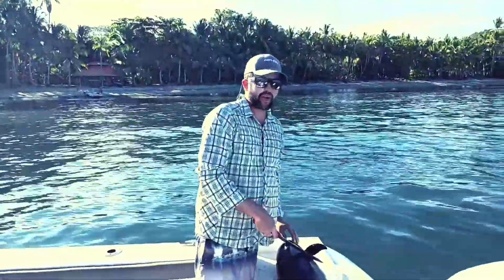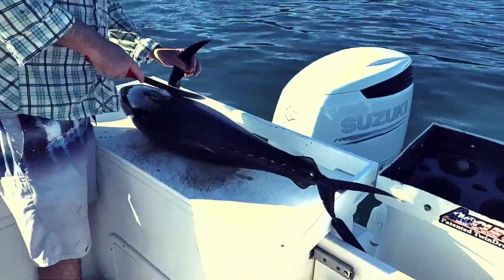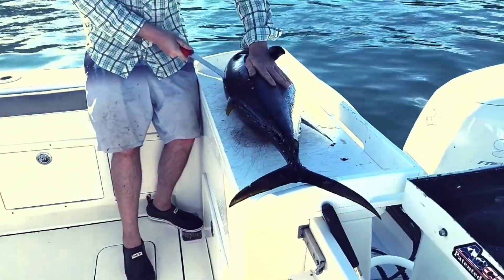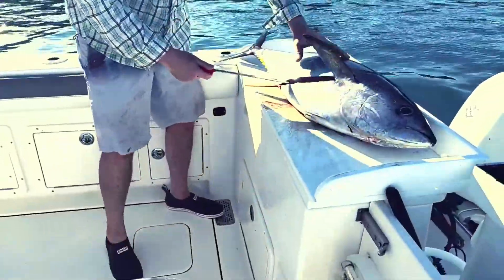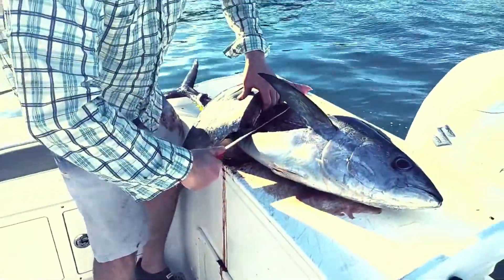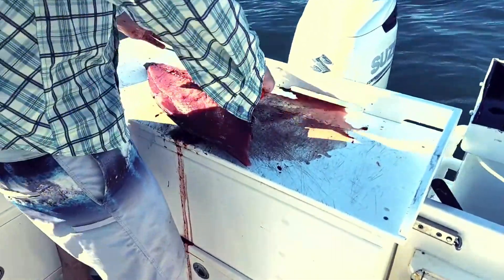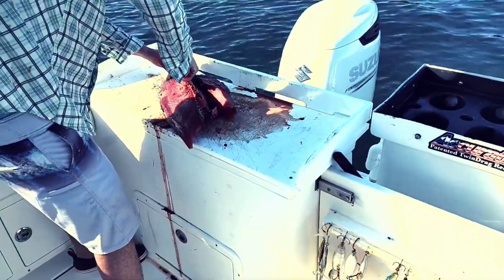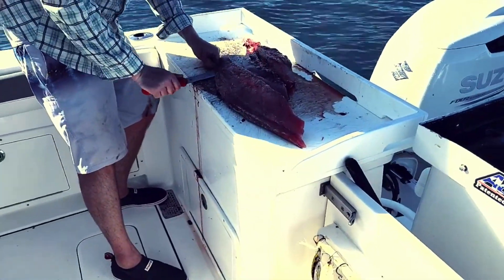How to Properly Fillet a Yellowfin Tuna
Why do yellowfin tuna fight so hard? Why do they taste so good? Here's our saltwater offshore guru Elliott Stark of FishTravelEat to explain it all and masterfully wield the knife. Shot live on the water at Sport Fish Panama Island Lodge on Isla Parida in Panama. If you haven't popped for tuna, you need to go there. If you have, you need to go back.